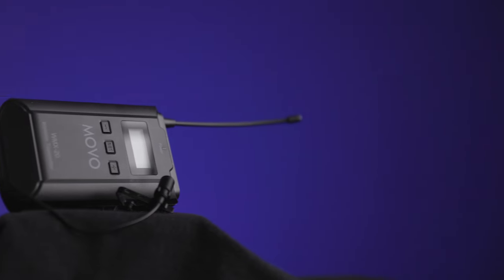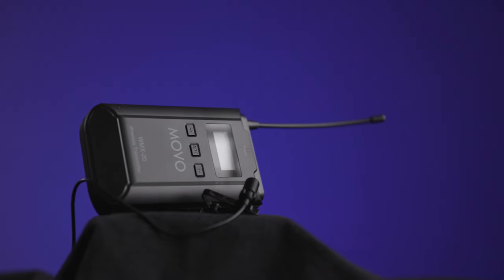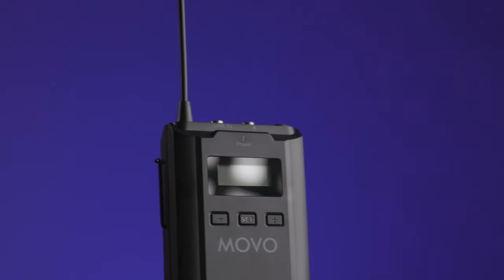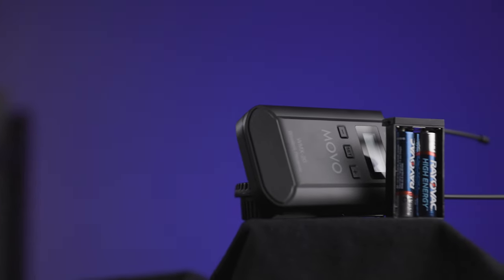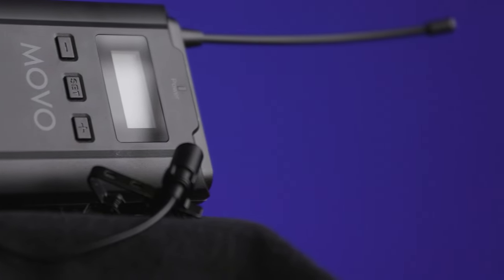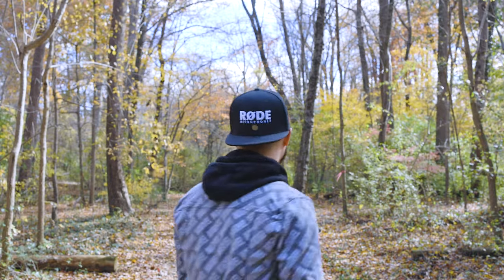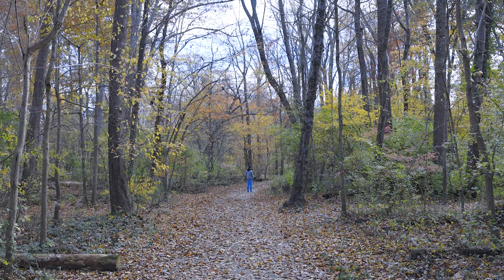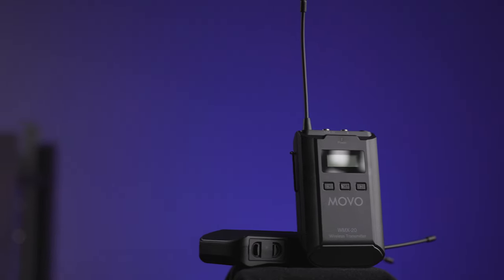A Wireless Mic that's Cheaper AND Better than RODE Wireless GO?! MOVO WMX-20 Wireless Mic System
In this video, I'm reviewing the Movo WMX-20 wireless lavalier microphone system. This is a wireless microphone system that is priced lower than popular options like the Rode Wireless Go systems and even has some features that those systems don't have. But is it worth buying over the Rode systems? I'll be looking at the overall audio quality and usability as well as how it compares to the other popular options for wireless mics.

00:00 Intro
00:40 Ergonomics & Usability
06:40 Audio Quality
08:00 Wireless Range Test
10:55 For Whom is it Right?

Movo VXR 10-PRO